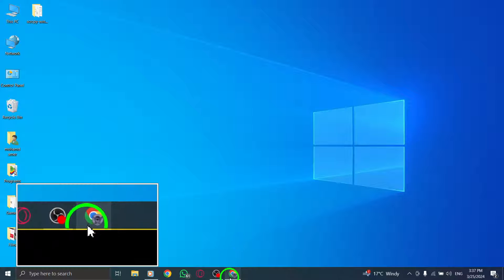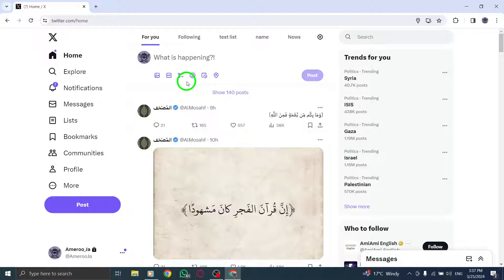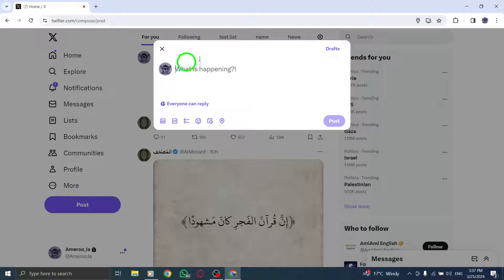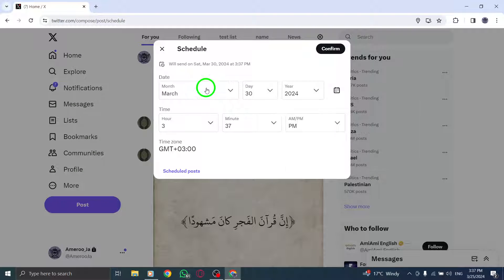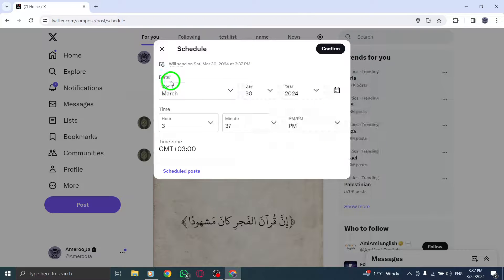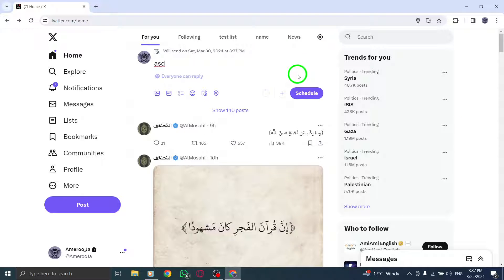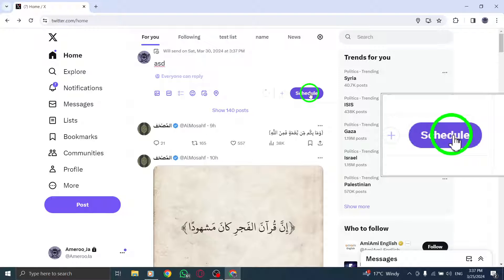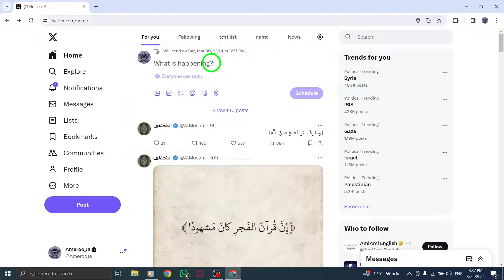How To Schedule Tweets On X (Twitter) On PC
Unlock the power of scheduling tweets on Twitter from your PC with this step-by-step guide:

1. Open X.com
2. Click "Tweet" in the sidebar on your computer.
3. Type your tweet in the compose box (you can create multiple tweets here, as well).
4. Instead of clicking the "Tweet" button, click the Schedule icon.
5. In the popup, choose the date, time, and your time zone, and then click or tap "Confirm."
6. Review your tweet and, if you're happy with it, click or tap "Schedule."

Optimize your Twitter strategy by learning how to schedule tweets efficiently on your PC. Enhance your social media presence and engage with your audience effectively. Watch the video tutorial for a seamless walkthrough on scheduling tweets on Twitter from your PC. Stay ahead of the game with scheduled tweets and elevate your Twitter game today.